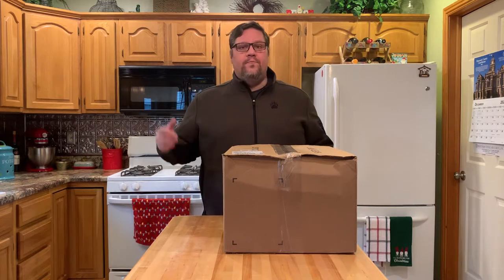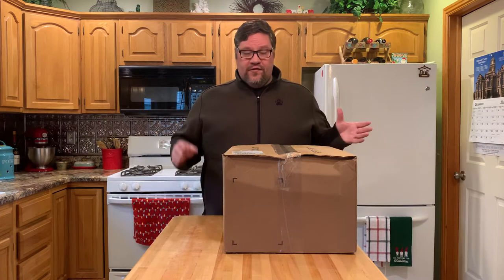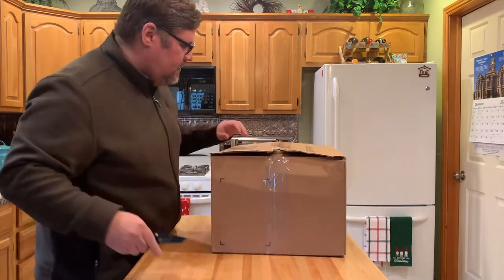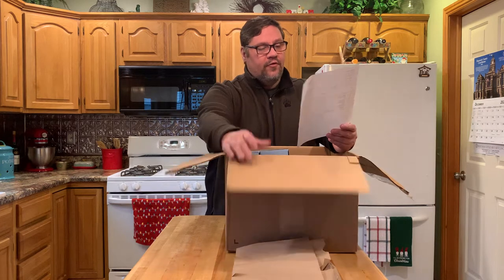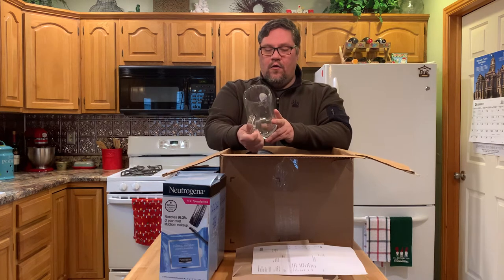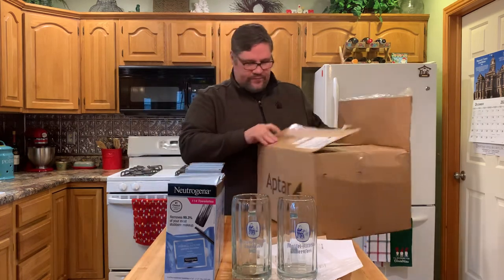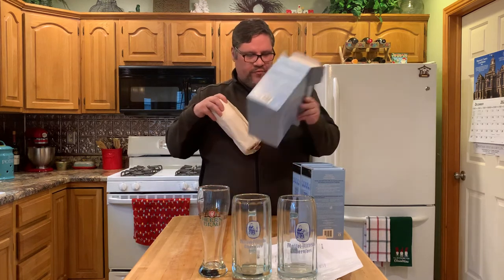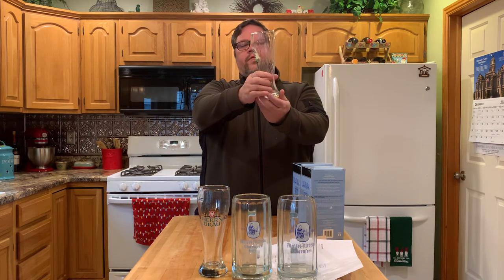**German Beer Glass Unboxing** Vintage Beer Glasses From Coleman’s Military Surplus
NOTE: Prices are accurate as of December 24, 2020. Also, shipping charges are additional.

I ordered some vintage beer glasses from Coleman's Military Surplus in Millersburg, Pennsylvania. I had never ordered from this company before, and was a little worried how the glasses would fare being shipped from PA to OH, but was thrilled to see Coleman's packed them extraordinarily well, and they arrived in great shape.

I purchased two smooth glass German Oktoberfest beer mugs for $17.95. They also had plastic ones ($14.95) and dimpled ones ($24.95). These are all sold in two packs for those prices and all bear the logo of the now closed brewery Maisel Altbräu from Obernsees, Germany.

Coleman's also has German pint and pilsner glasses. These are vintage glasses from the 1980's and show the logos of random German breweries. The pint or pilsner glasses are $9.95 for two, but they have a deal where you can purchase 2 pilsner glasses and 2 pint glasses for $14.95. The glasses I received were: Pint - Hacker-Pschorr and Paulaner; Pilsner -
Schloßbräu Drachselsried Richard Bruckmayer and Herrnbräu .

Overall, I think these were a super deal and I look forward to using them in my upcoming videos!